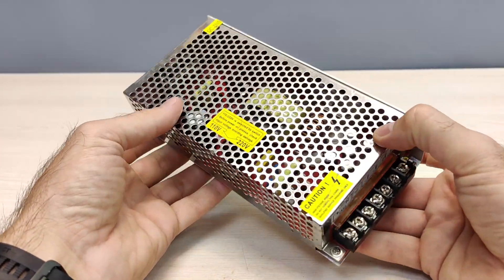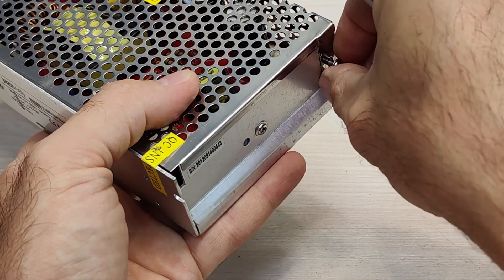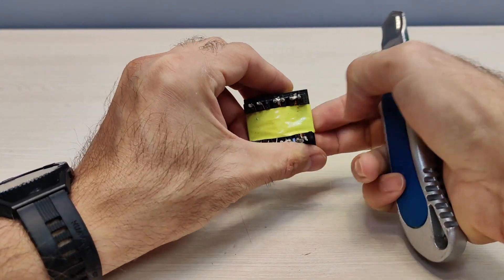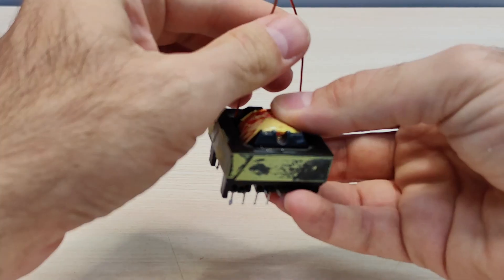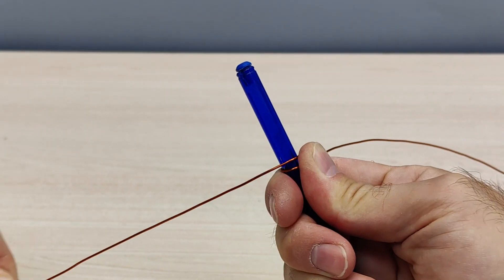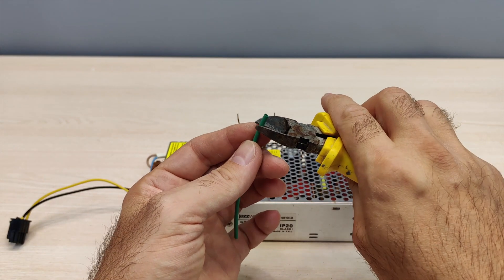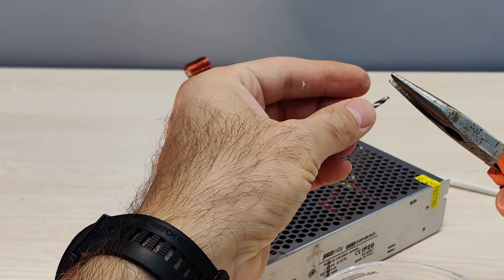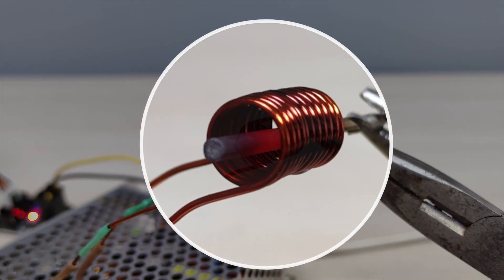This Simple Trick Turns Old SMPS Transformer and CFL Lamps Into Awesome Induction Heaters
This Simple Trick Turns Old CFL Lamps Into Awesome Induction Heaters